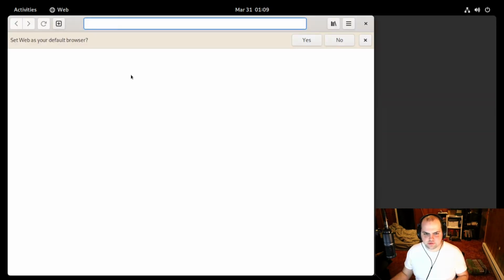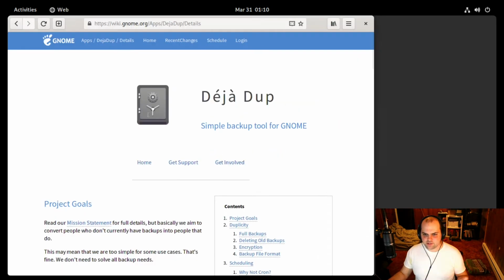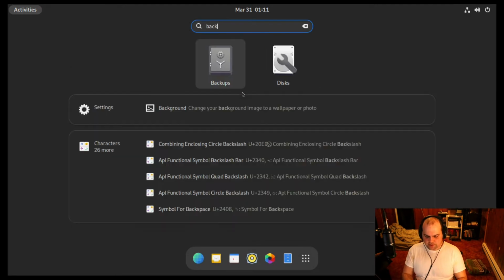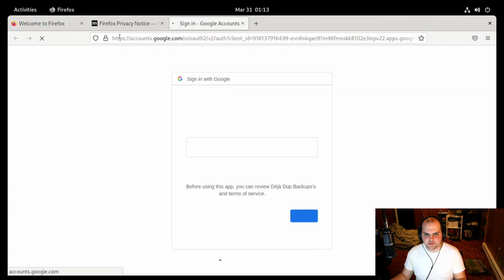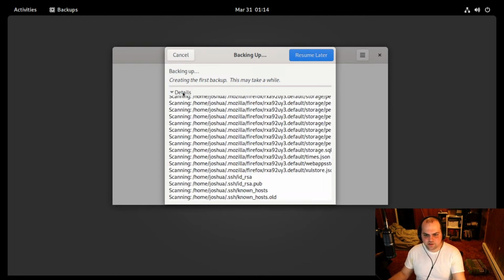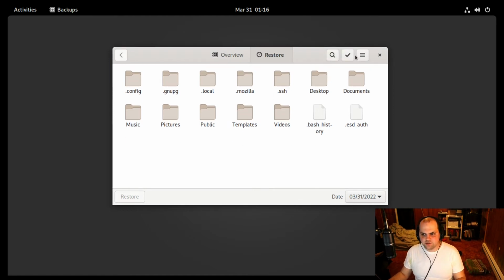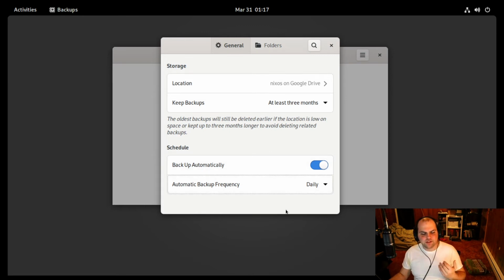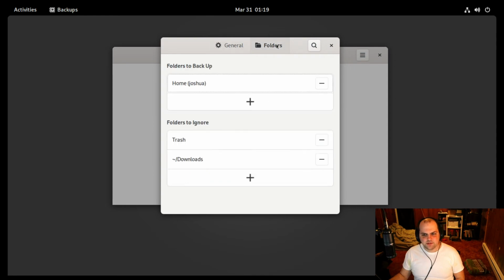The Easiest Backup Solution on Linux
I solemnly swear to backup my important stuff on World Backup Day, March 31st.

Support Me:
Amazon Wish List

I do not accept any cryptocurrencies at this time

I do not take sponsors unless they agree to my freedom of speech and thought
about their products, if your product sucks I will in fact tell you so before